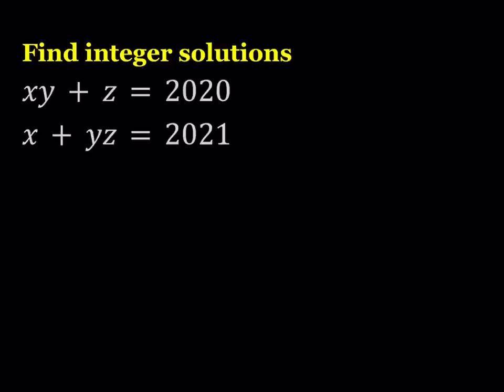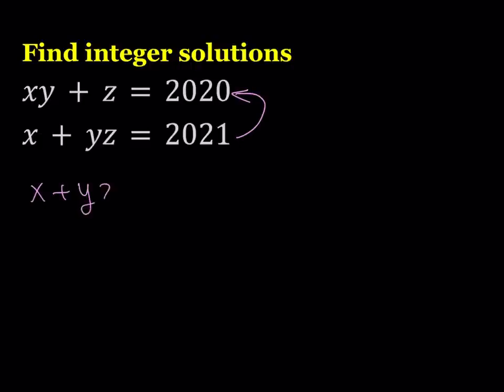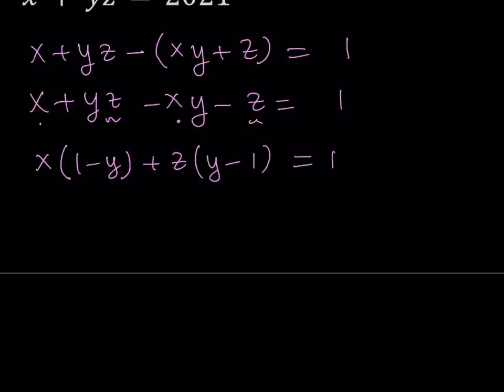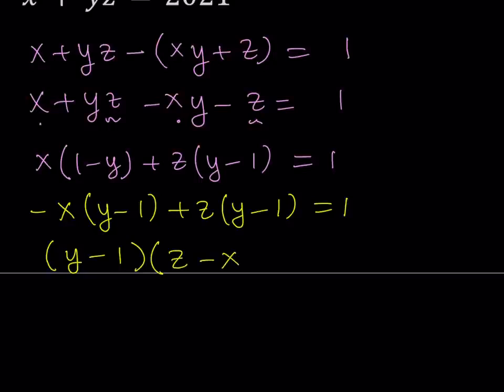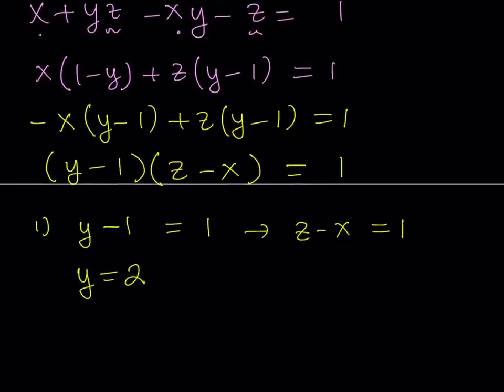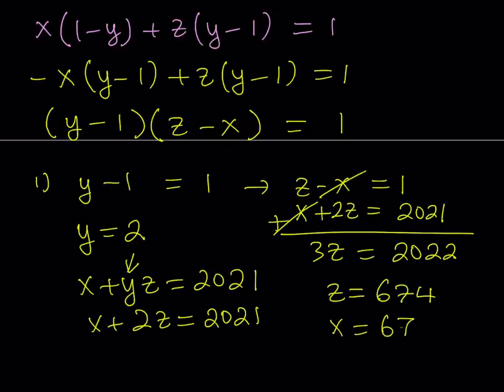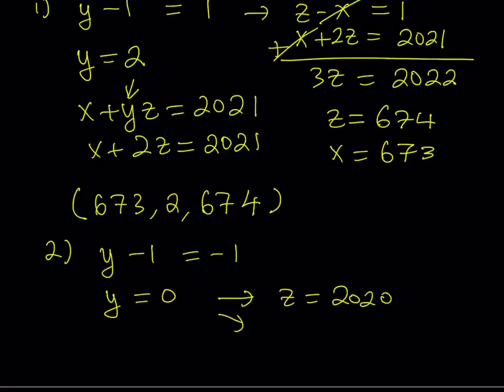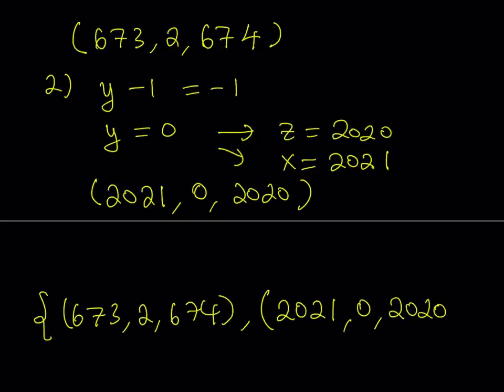I Solved A Quick And Easy Diophantine Equation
If you need to post a picture of your solution or idea:
An Infinite Sum with Triangular Numbers